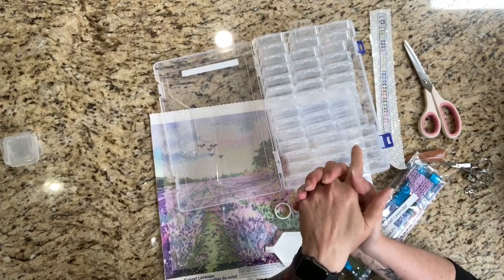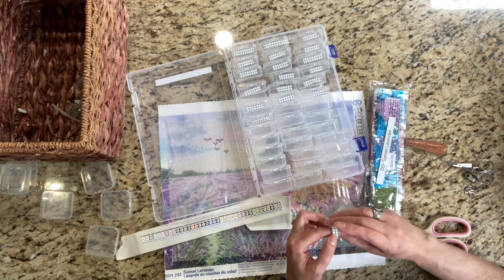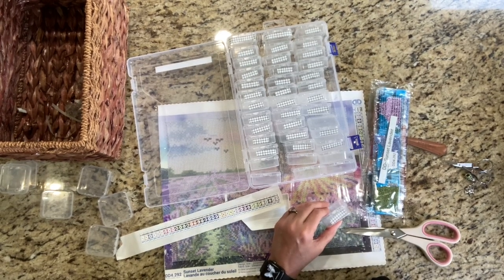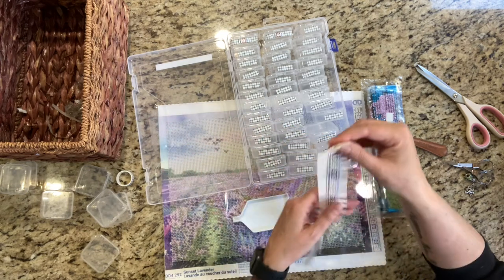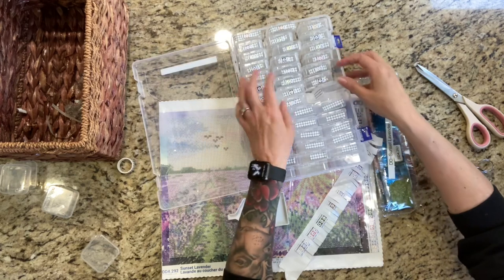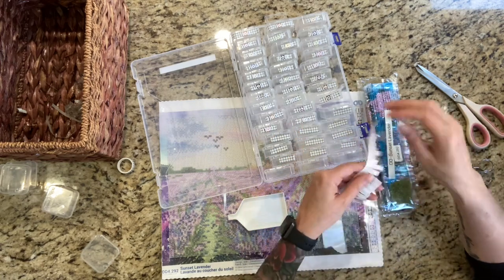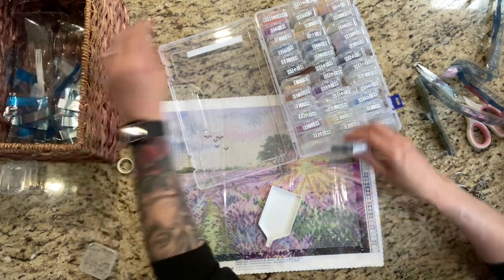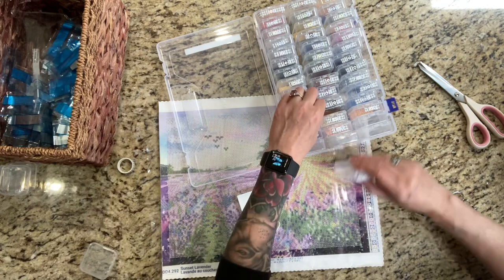Kitting up ‘Lavender Sunset’ by Diamond Dotz - Diamond 💎 Painting 🖼